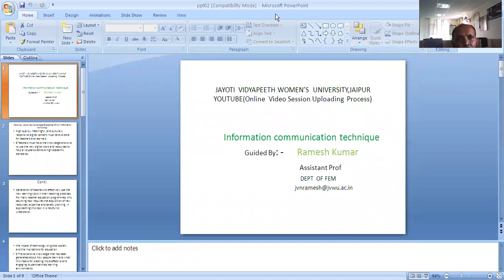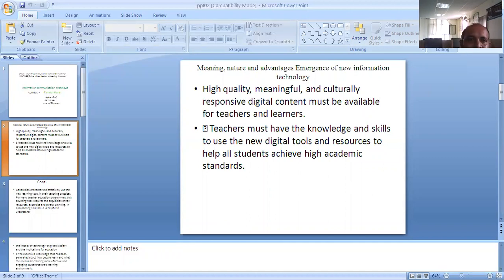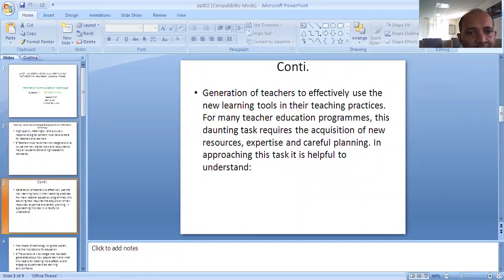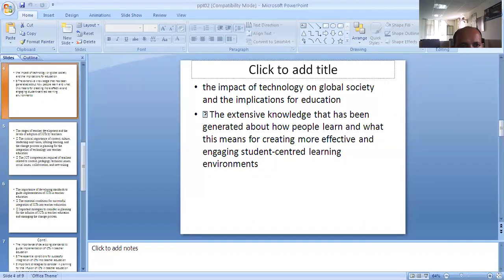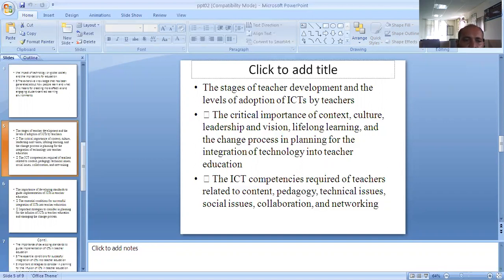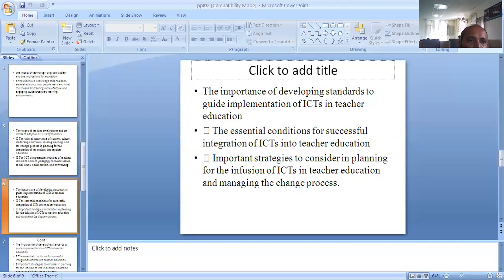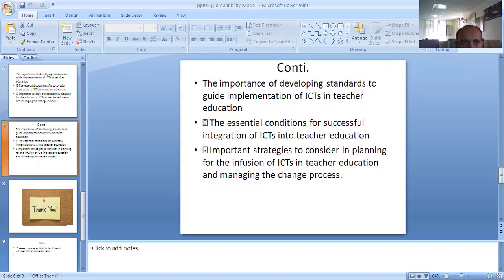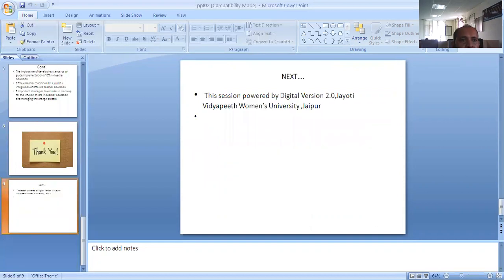meaning and nature of ICT